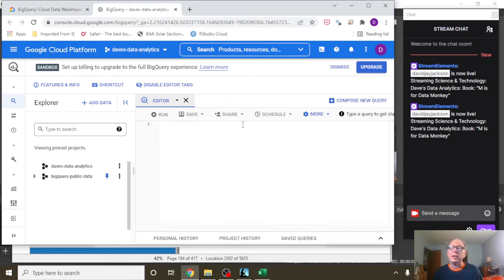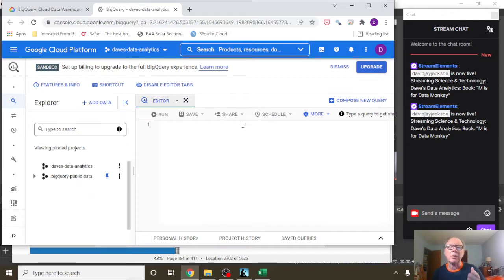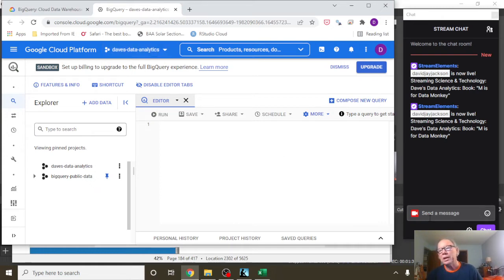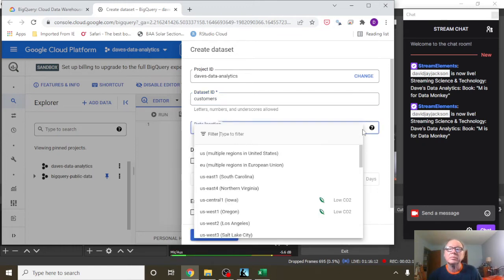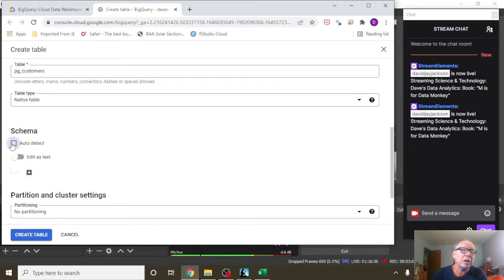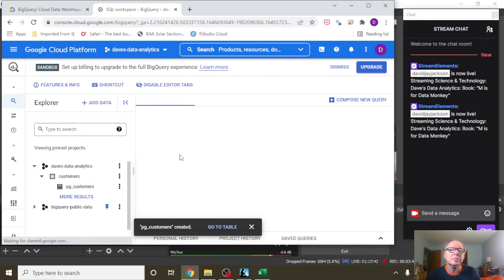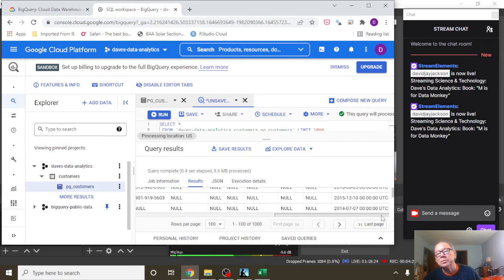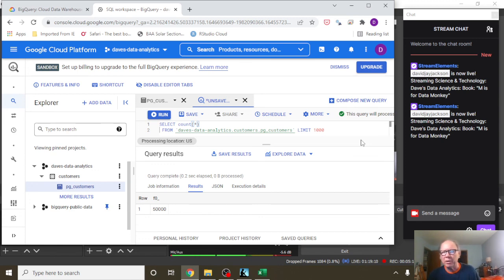Big Query: Importing CSV Files (Part 1)